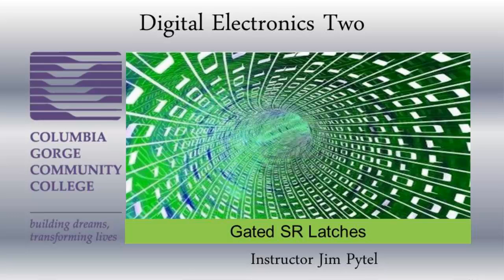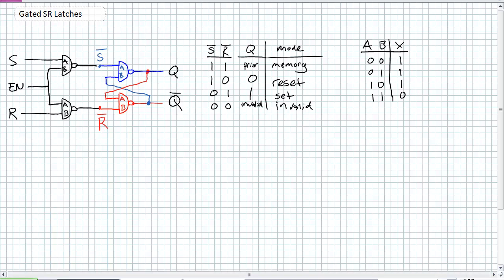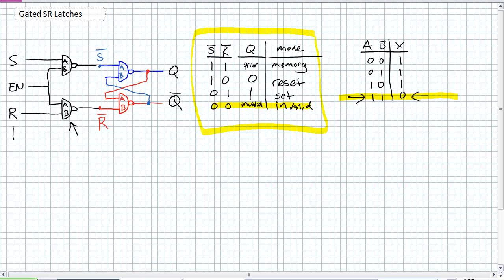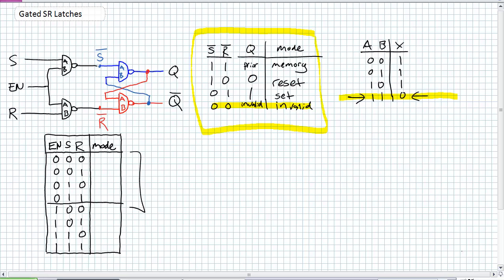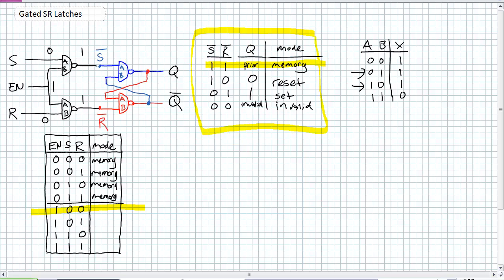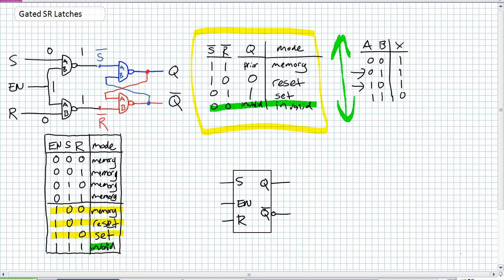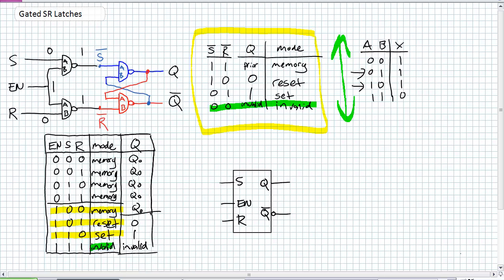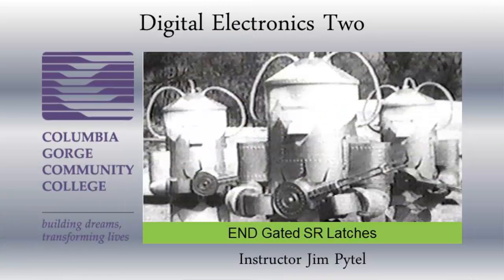Gated SR Latches